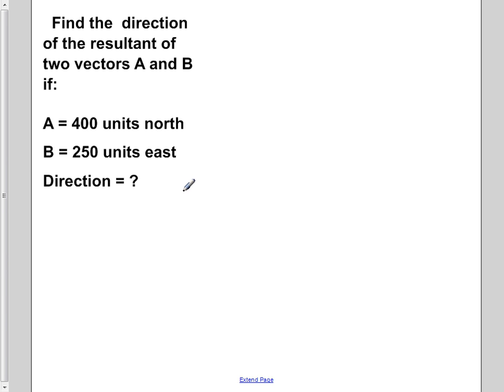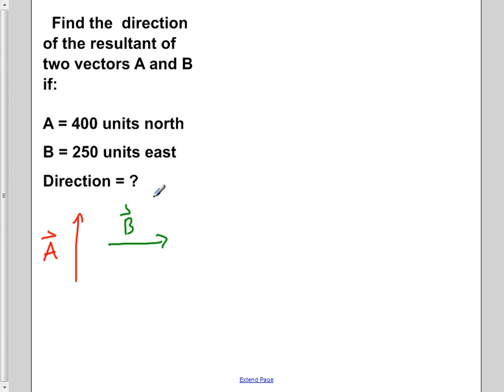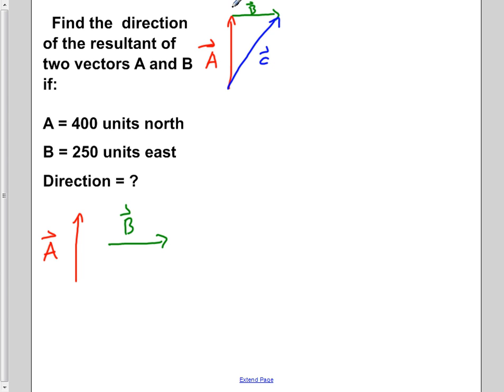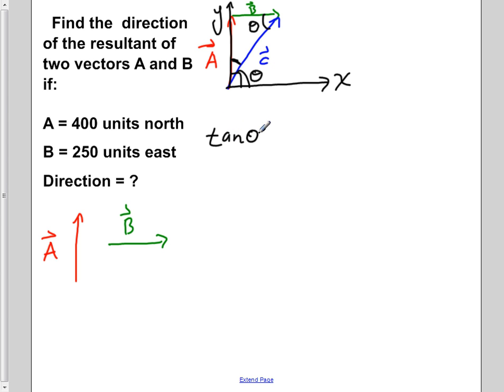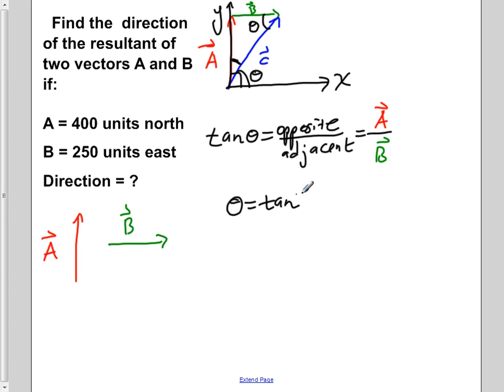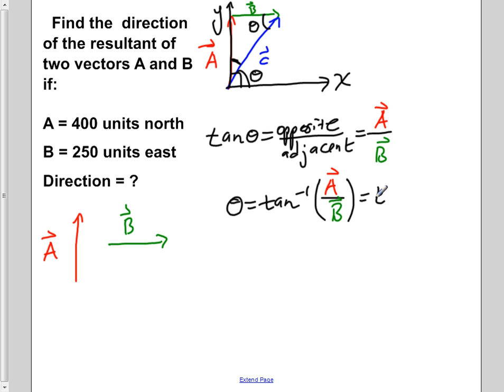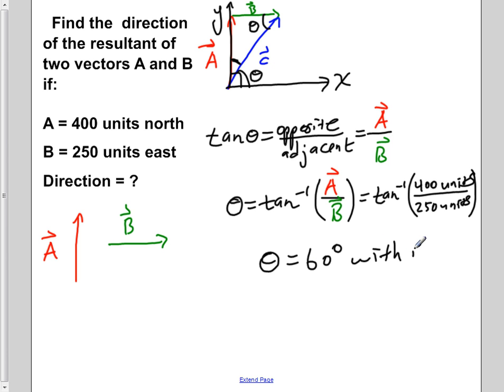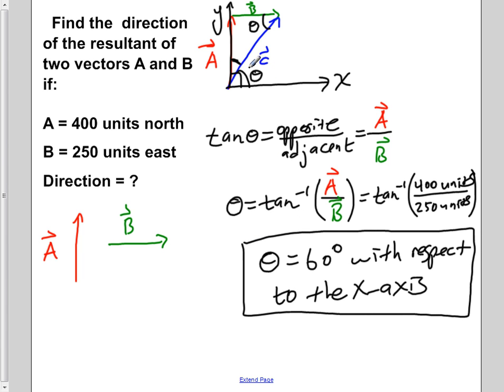AP Physics B Kinematics Presentation #51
Find the  direction of the resultant of two vectors A and B if:
     A = 400 units north
     B = 250 units east

More resources including presentations, homework, labs, and assessments for AP Physics B are available on the NJCTL